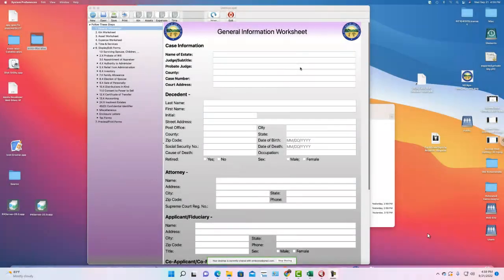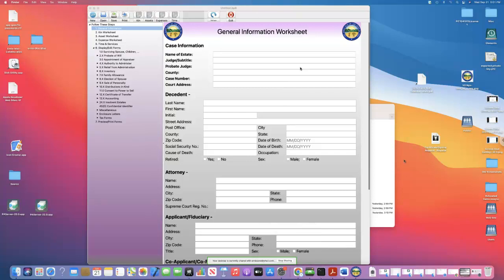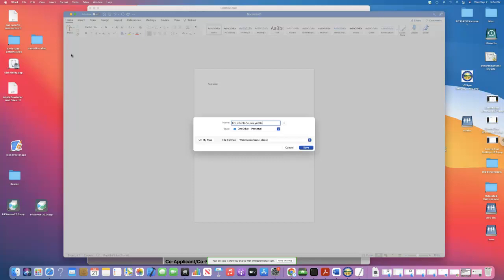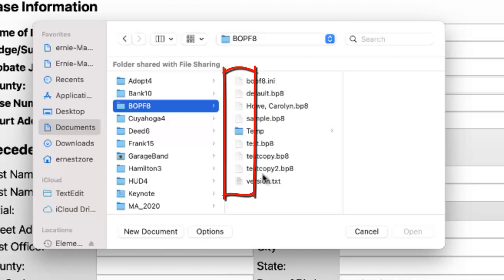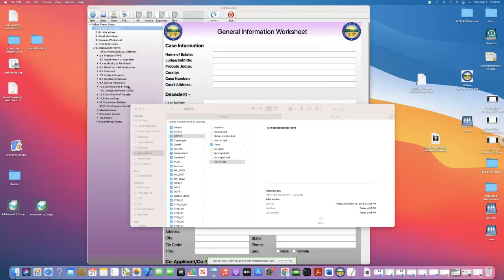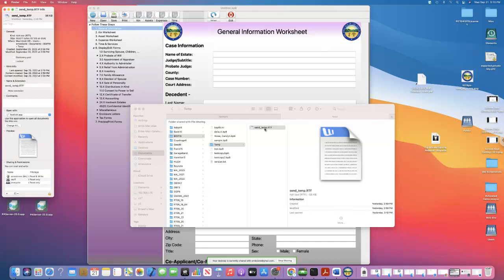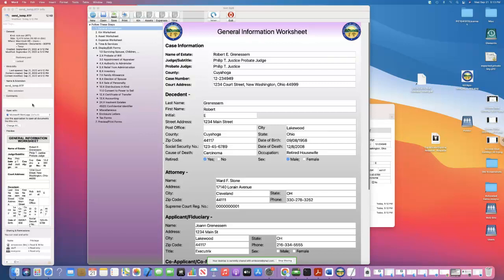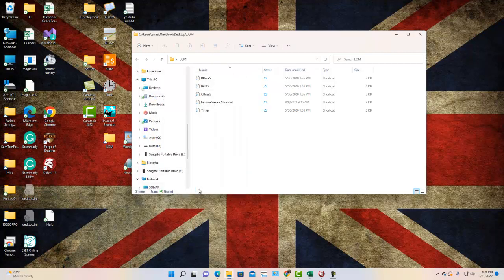FAQ #49 - Setting File Associations (Mac & Windows)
When you double-click on a file and the wrong application opens, or worse still, nothing happens. You'll want to check the app that's associated with that file extension. It may sound involved, but it's not. In ten minutes you'll be an expert. We're using our Mac computer, but like the title says, we also show you the same technique in Windows.